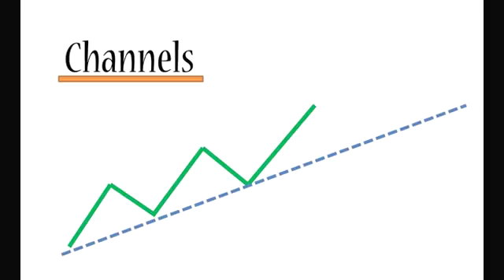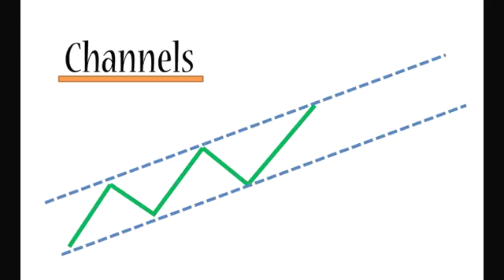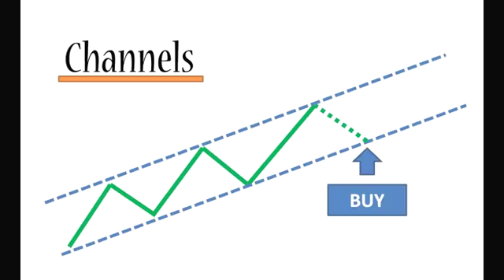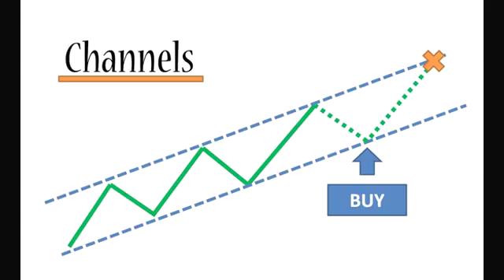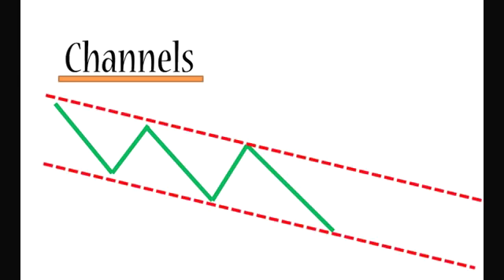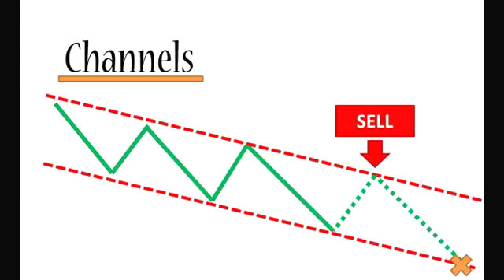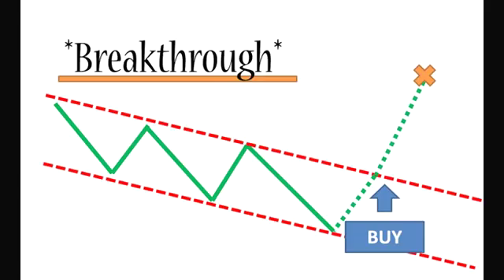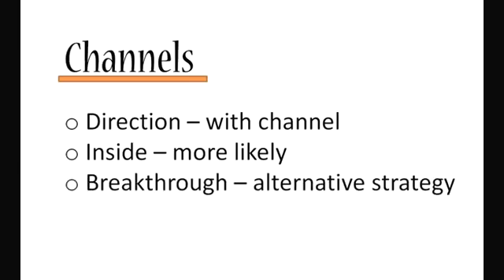Forex Trading Strategies 2016 100% work !